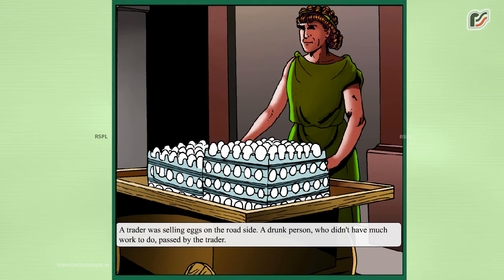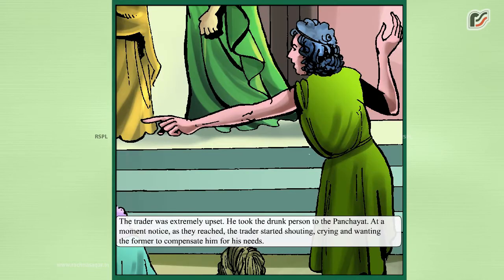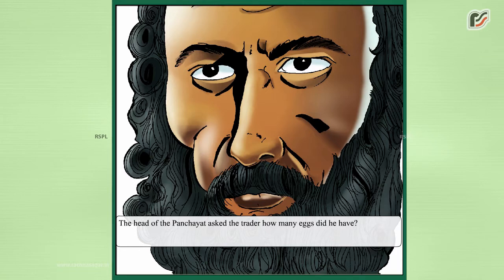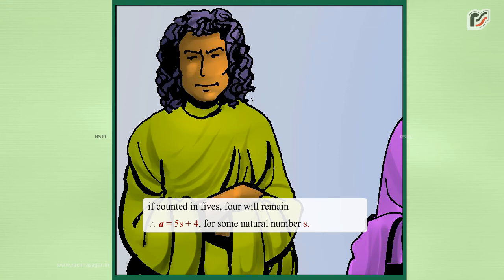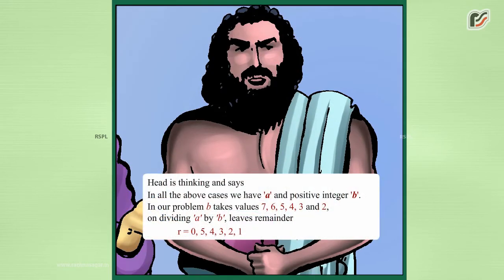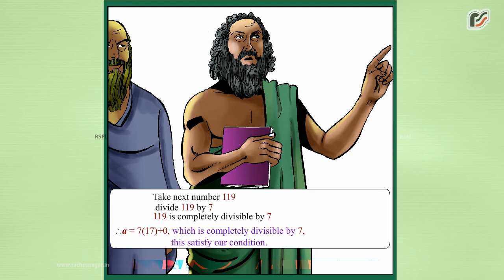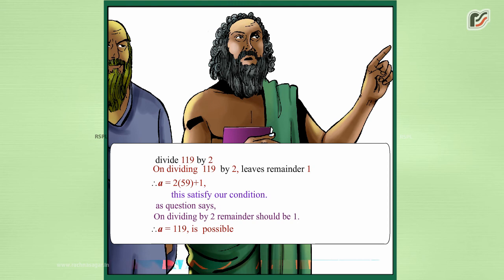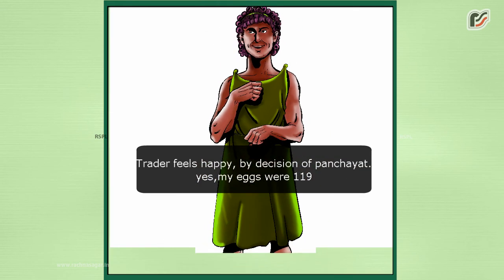Preview of Euclid's Division Algorithm